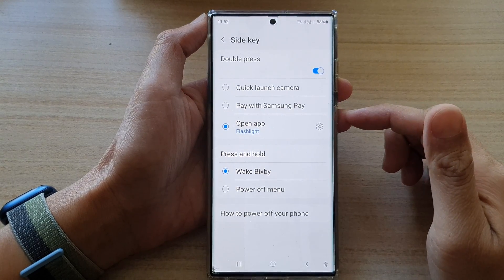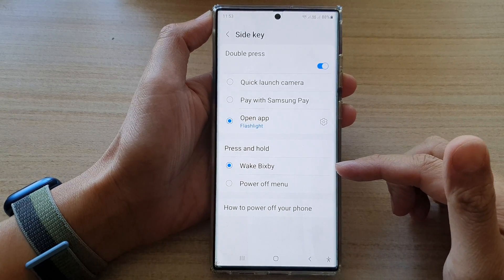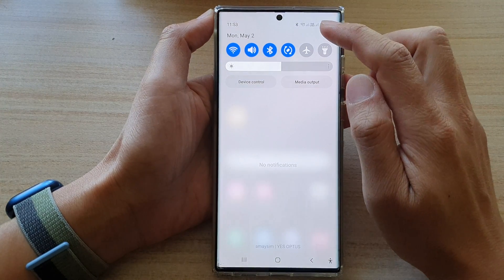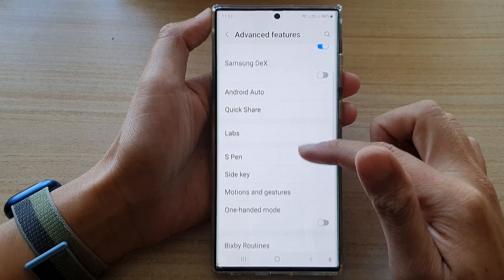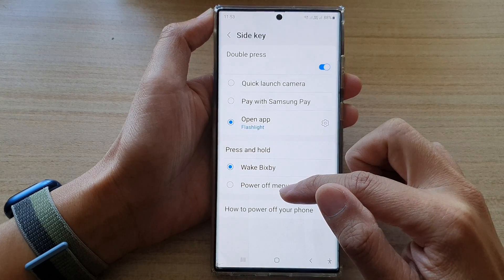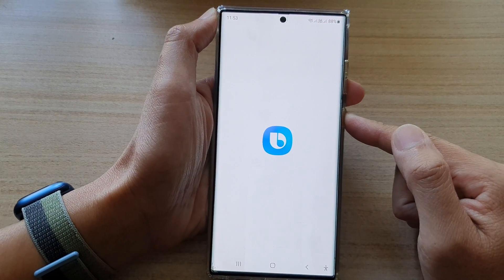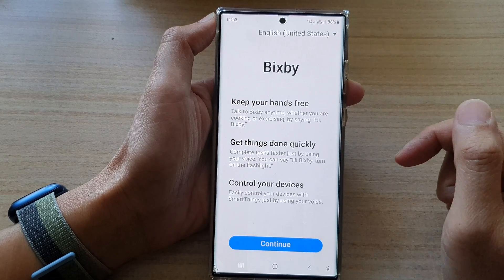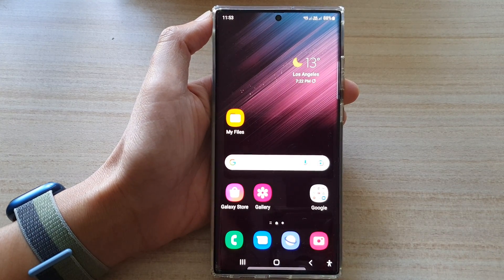Galaxy S22/S22+/Ultra: How to Set Side Key Press & Hold To Wake Bixby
Learn how you can set side key press and hold to wake Bixby on the Samsung Galaxy S22 / S22+ / S22 Ultra.